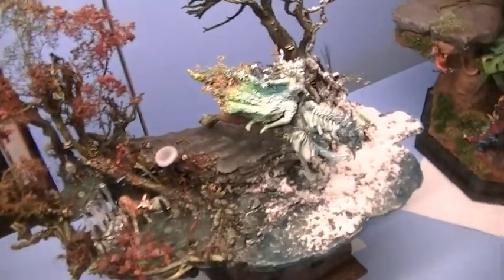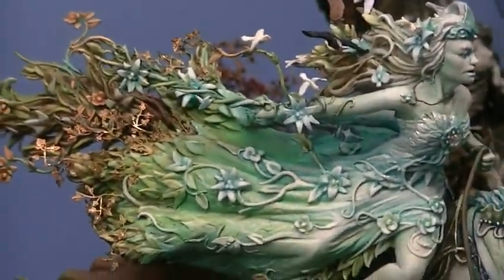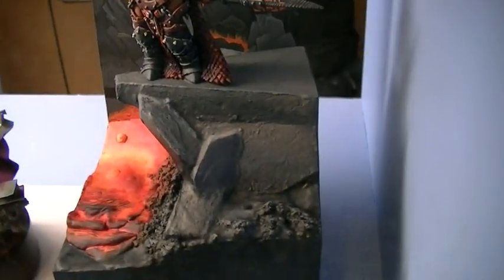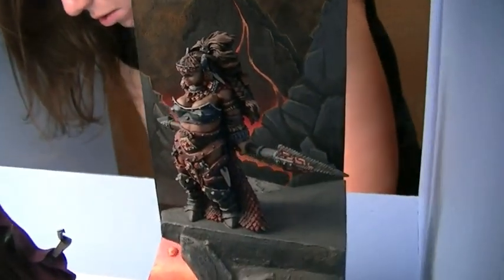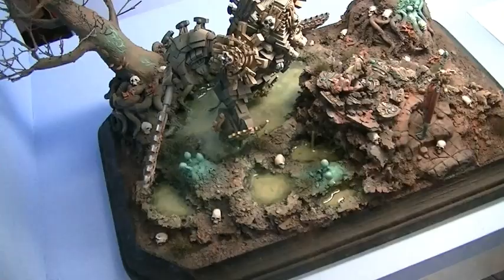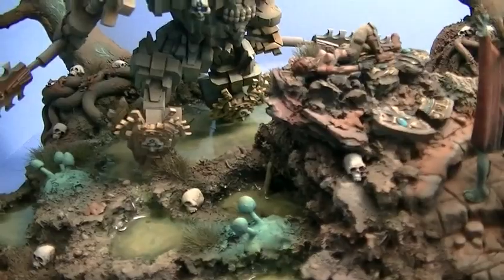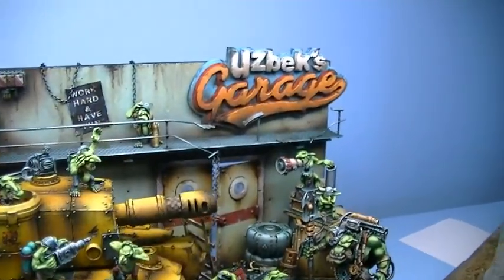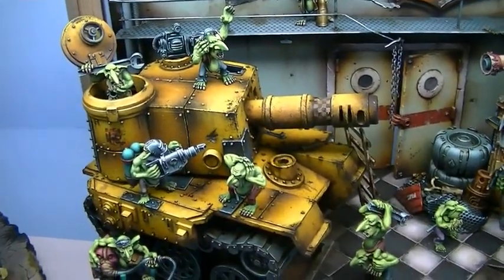Adepticon 2014 Best of the Crystal Brush- Blue Table Painting